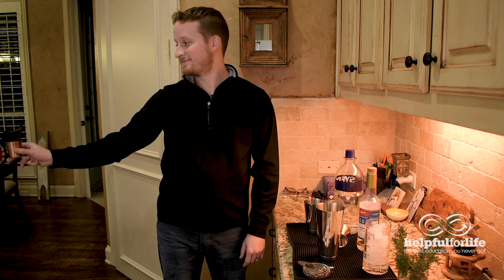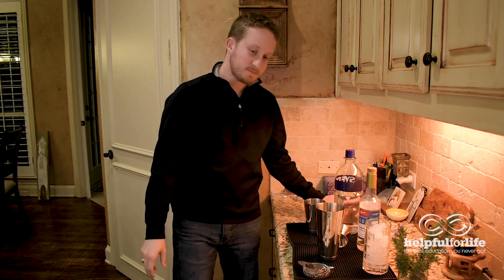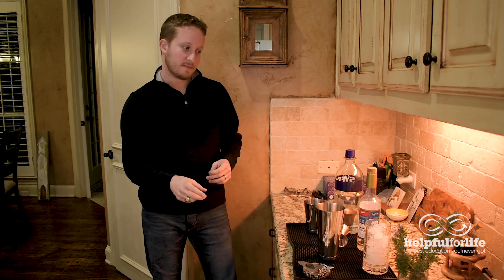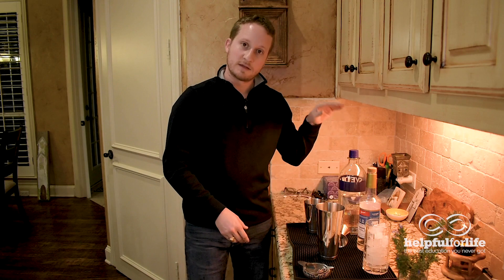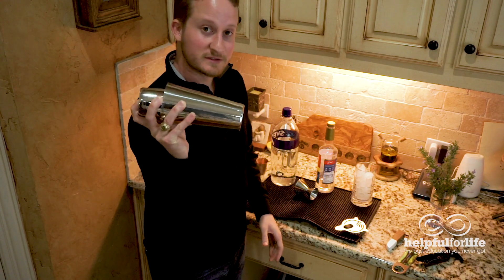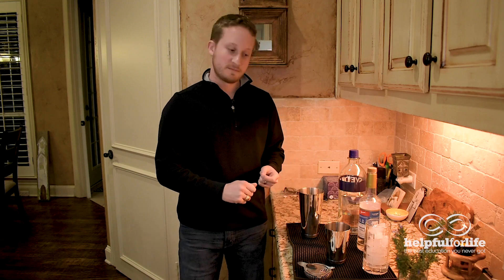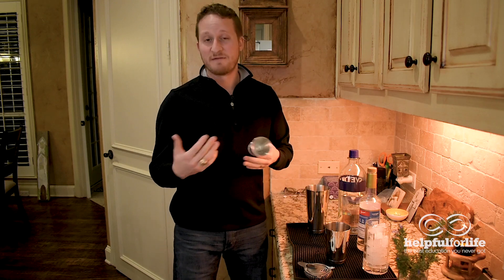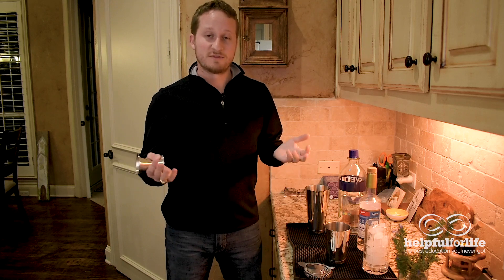Looking to Start a Home Bar? We've Got You Covered!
This equipment will have you whipping up cocktails and impressing your friends and family in no time!